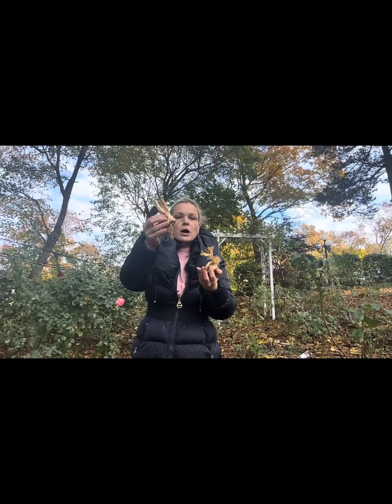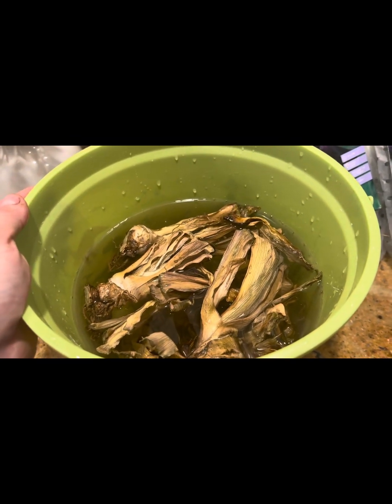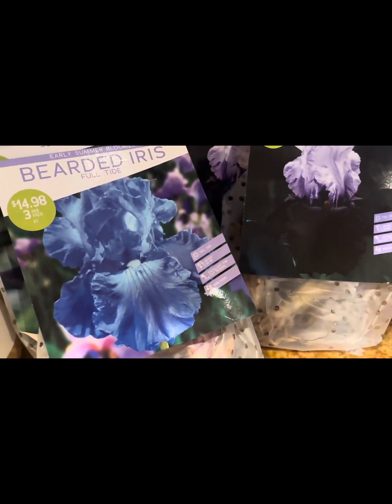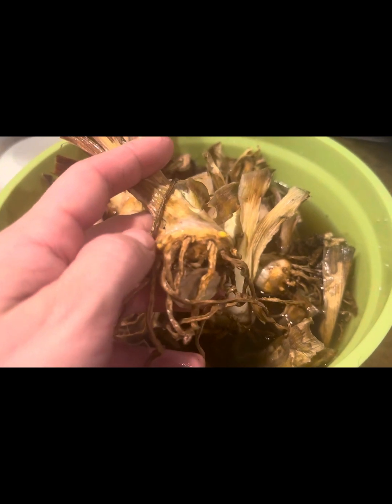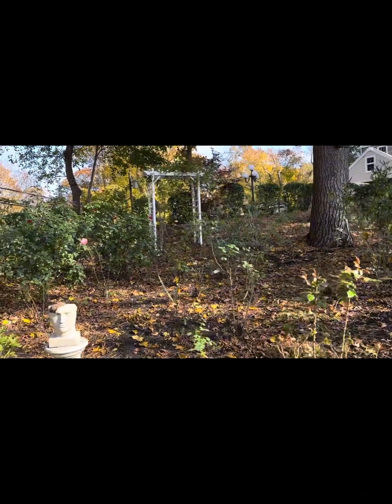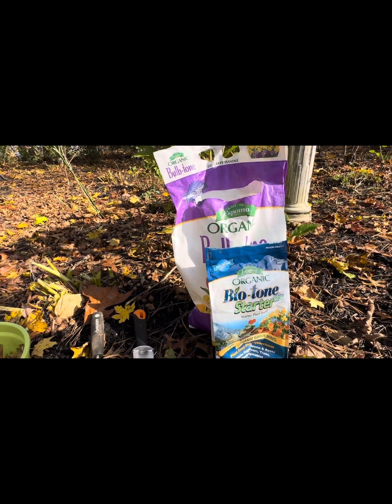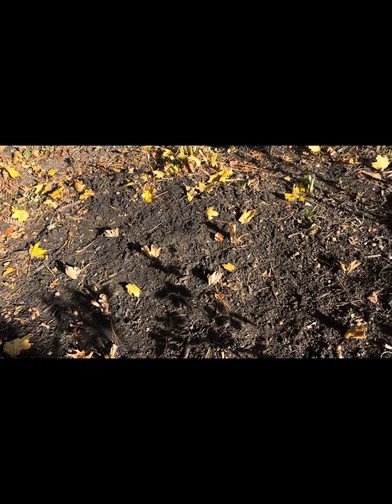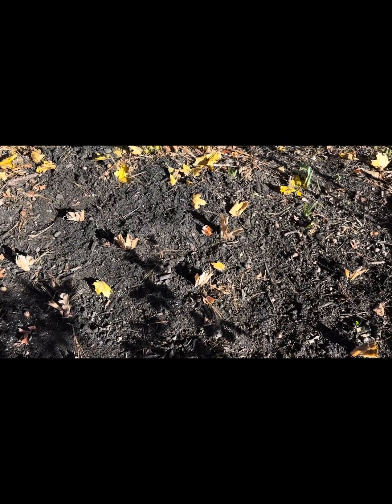Bearded Iris Planting And Growing Tips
iris homegardening gardeningtips fallgardening BEARDED IRISES are some of the most popular perennials in gardens throughout the world!The endless array of colors and sizes makes them a versatile and show-stopping element of any garden. They are loved by many because they are easy to grow, deer-resistant, they multiply each year. Bearing sword-like foliage and flamboyant blooms from May to June, it makes a striking addition to hot sunny borders. Each bloom is made up of large outer and inner petals, known as ruffs and falls, respectively. Bearded iris are so called because of the hairs growing along the centre of the falls. Some are re-bloomers, putting on a colorful show in the garden twice in one season. In this video, I share with you all the easy, yet proven step by step instructions on how to correctly plant bearded iris in your garden from a rhizome.
LINKS TO PRODUCTS USED/MENTIONED IN THIS VIDEO:
1) Epsoma Organic Bio-Ton Starter Fertilizer
2) Epsom Organic Bulb Tone Fertilizer